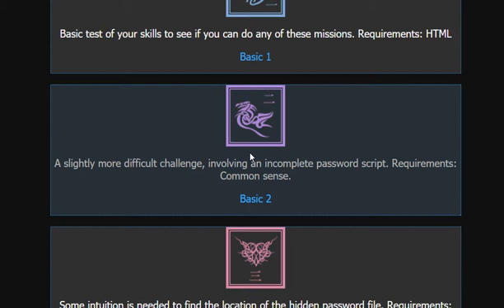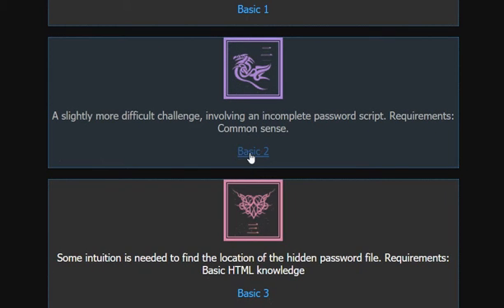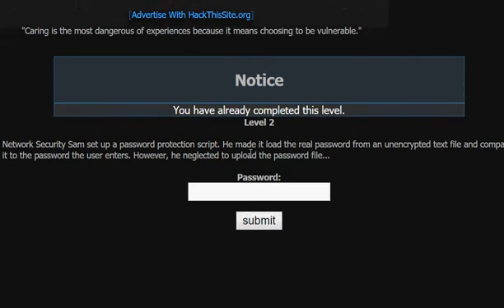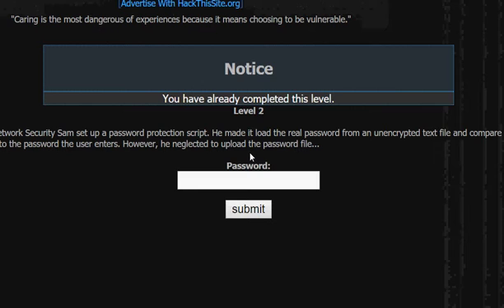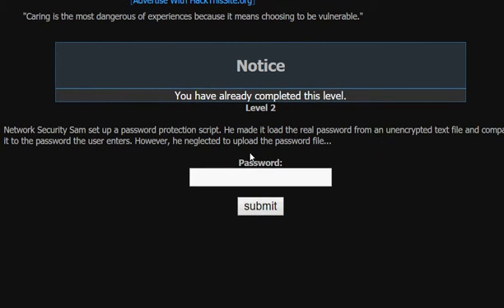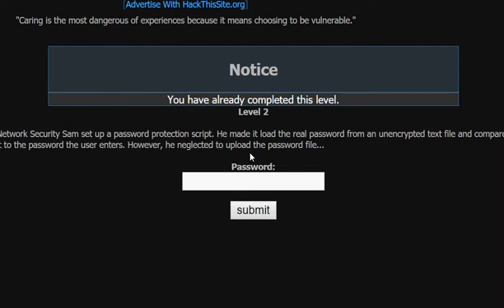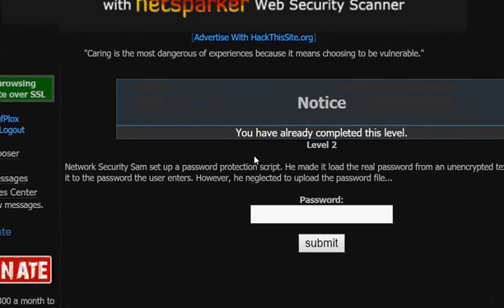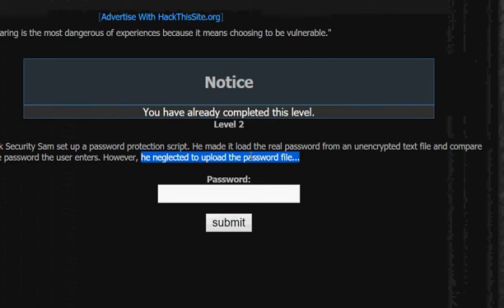Hackthissite Basic 2 Walkthrough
Going through the second Basic mission on hackthissite.org